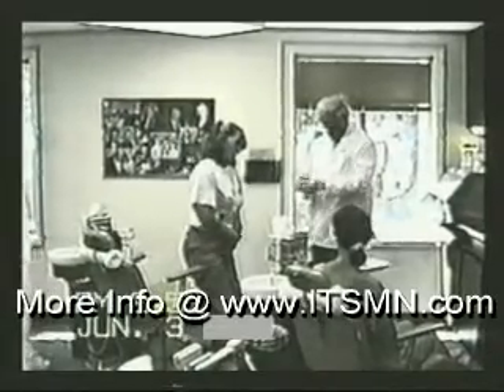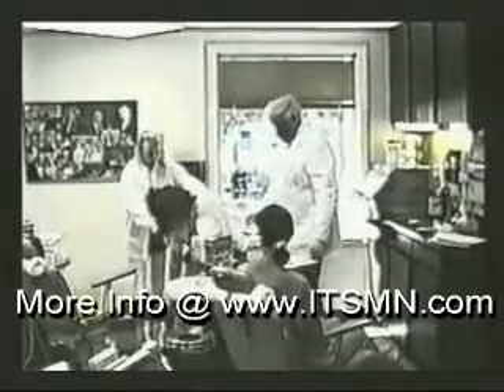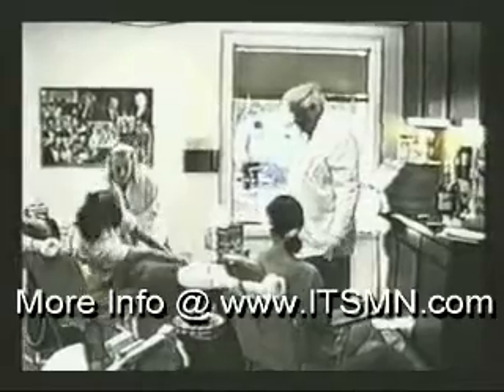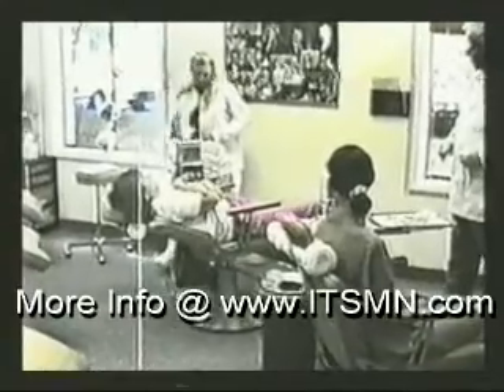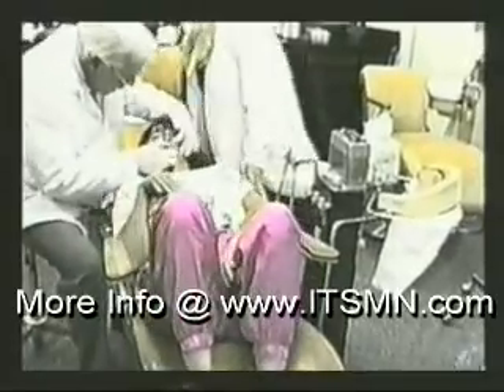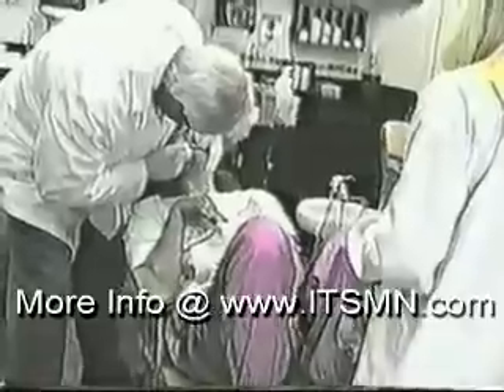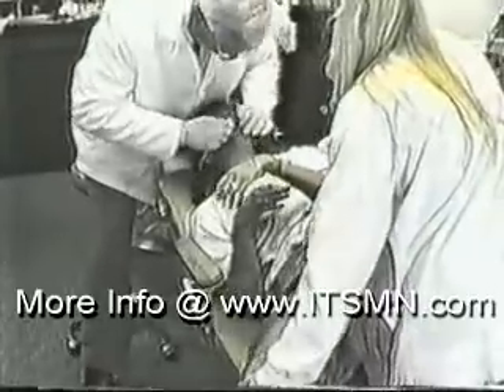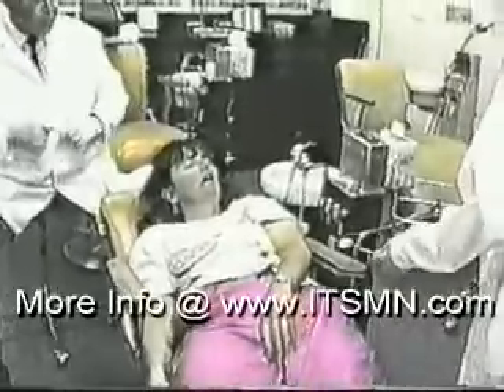Movement Disorders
Dr. Stack explains and demonstrates the inner connection between the Temporomandibular Joint and movement disorders. Dr. Stack's research and findings were recently published.